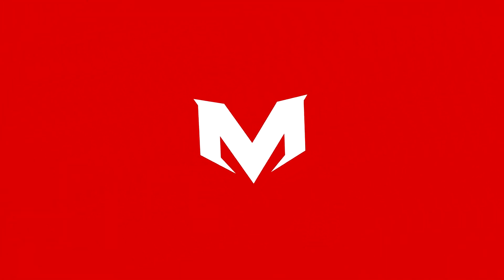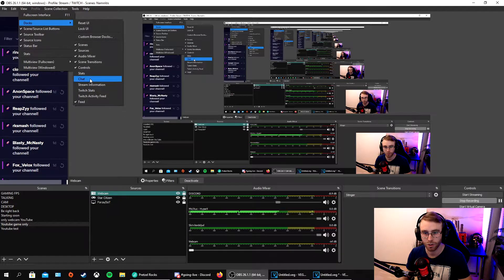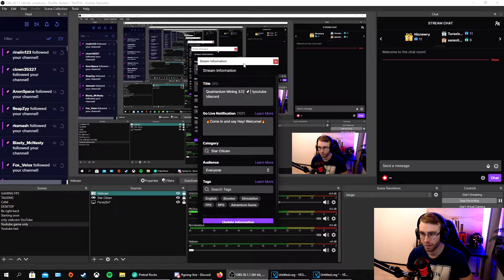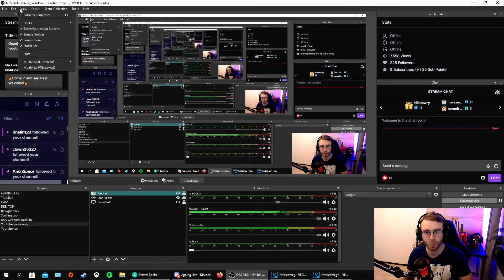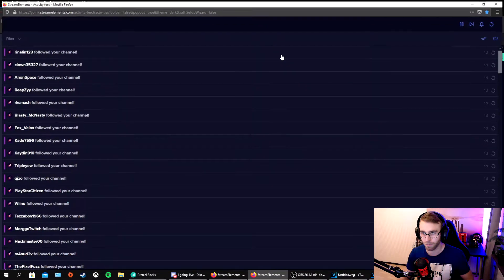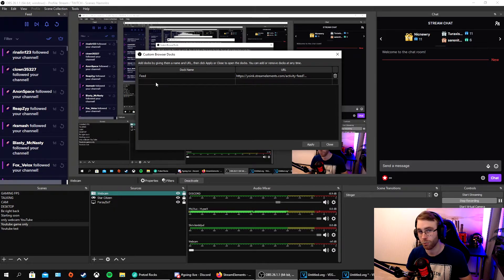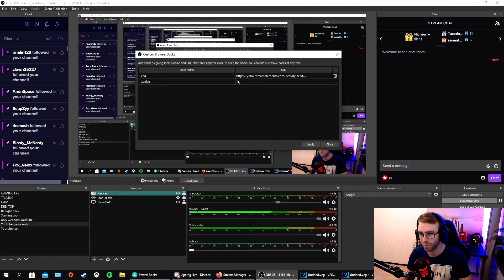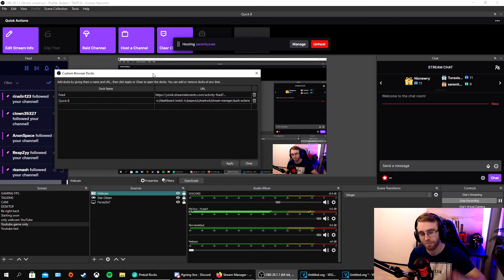OBS Studio - How To Add Chat and Activity Feed With Docks | Is PRO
To be able to add chat and activity feed with docks as well as other cool things is nice!  I want to keep track of everything in my OBS Studio! Personally, I do not want to miss anything when I stream. So Find your still how you want to do with your OBS Studio. Because this is pretty good to use! So hope this tutorial with docks helps and that you understand OBS Studio a little more! Because I want everyone to be able to stream like a pro!

Appreciate all the support! All criticism is good criticism!